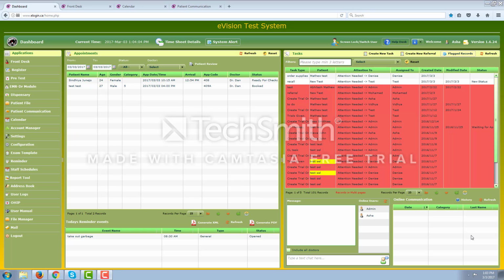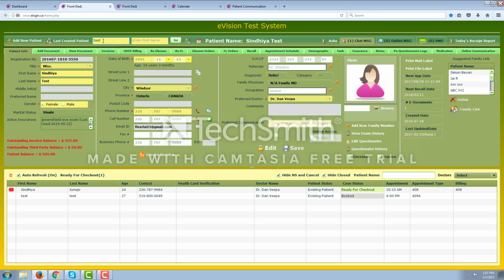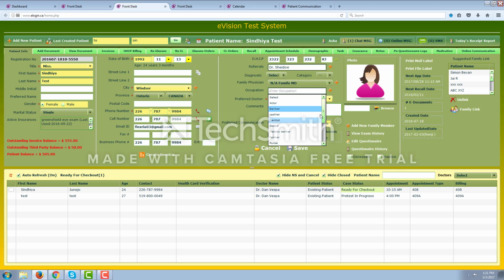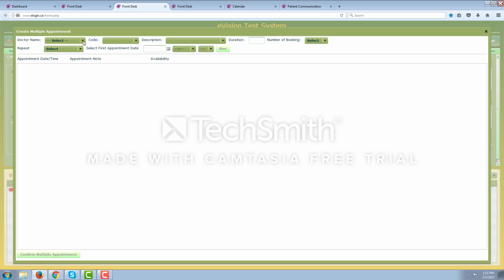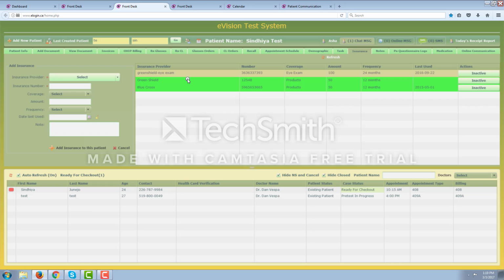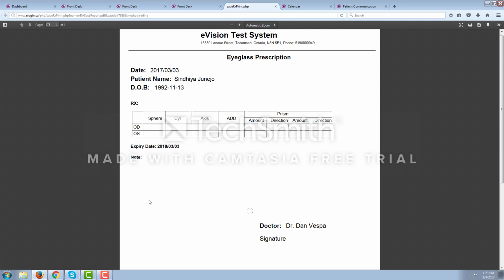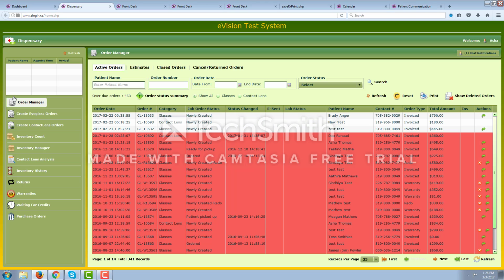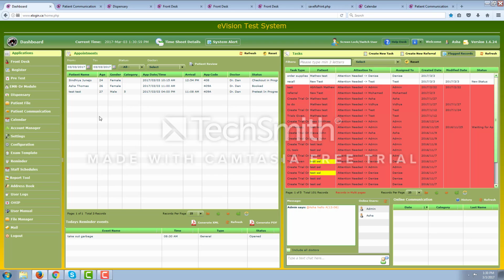eVisionCare 2017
Update